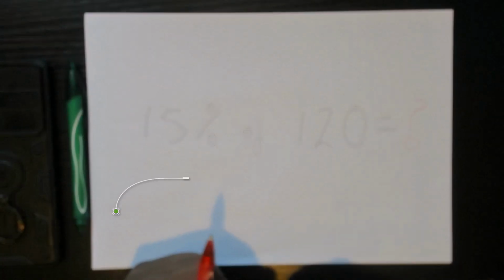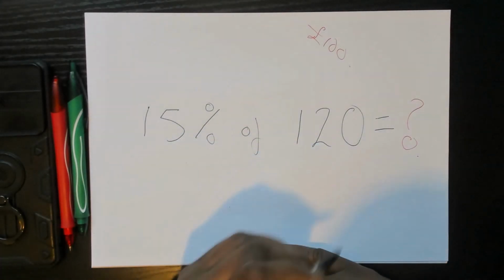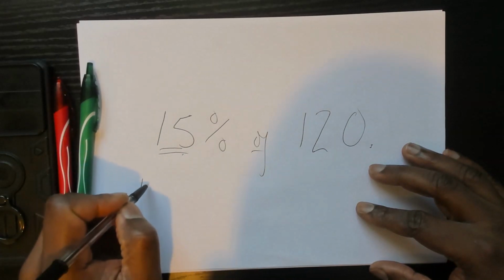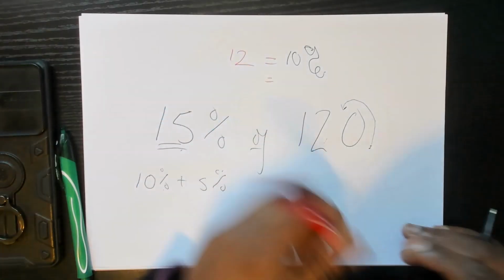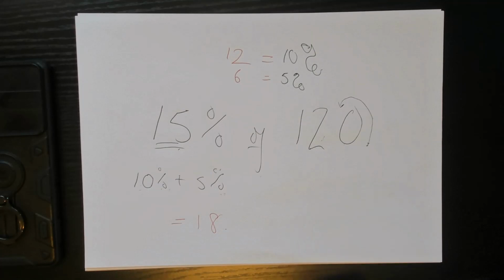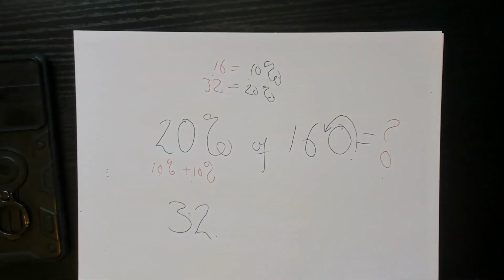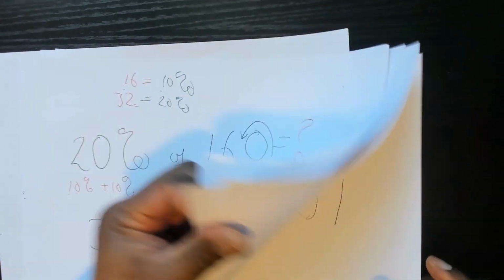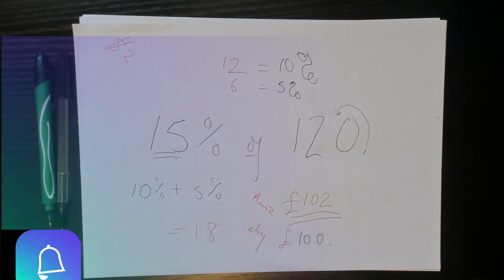Percentage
Mastering Mental Math Calculations Master Class: How to calculate percentages: discounts mentally in a few seconds

This playlist features a series of videos on mental calculation techniques. These techniques can help you quickly and accurately solve math problems without the need for a calculator. You'll learn tips and tricks for mental arithmetic, memorizing math facts, and using visualization techniques. Whether you're a student or just looking to sharpen your math skills, this playlist is sure to help you improve your mental calculation skills!